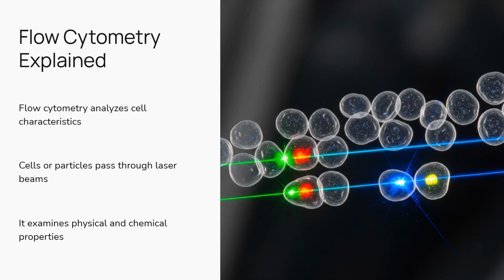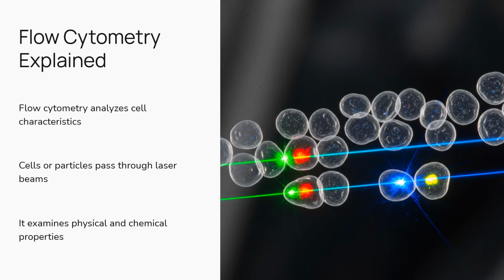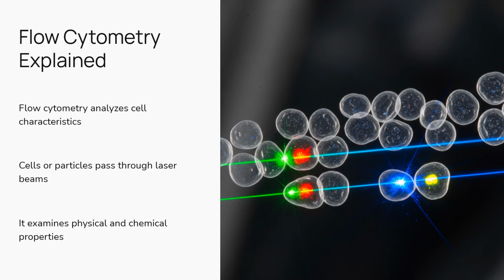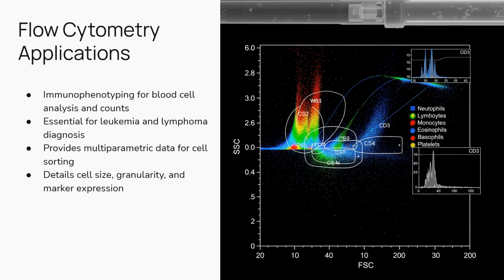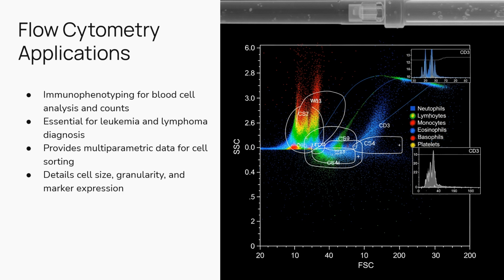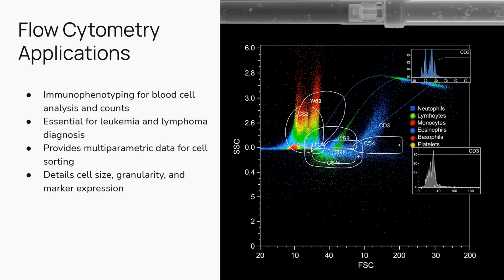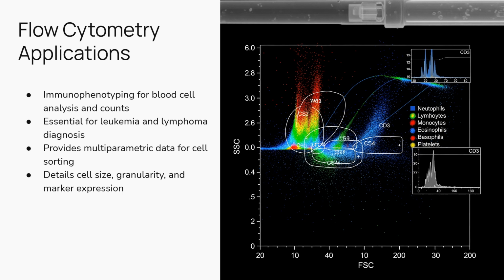3 min or less-Flow Cytometry Explained